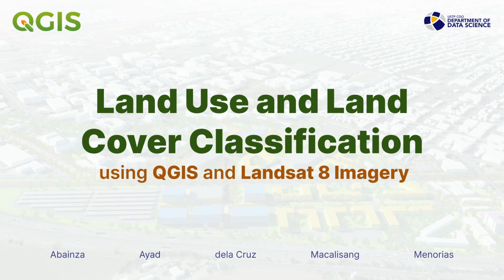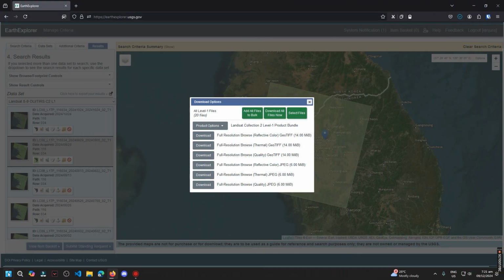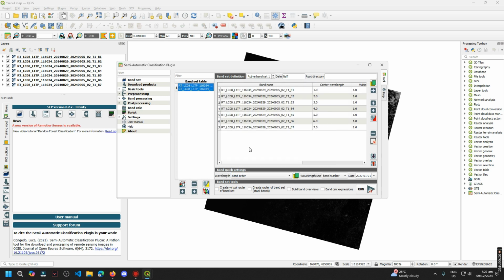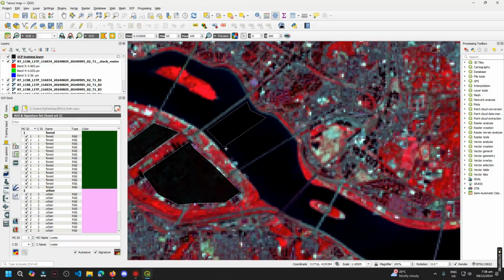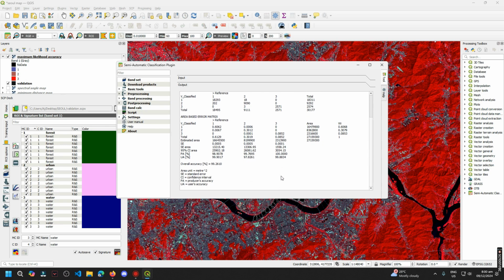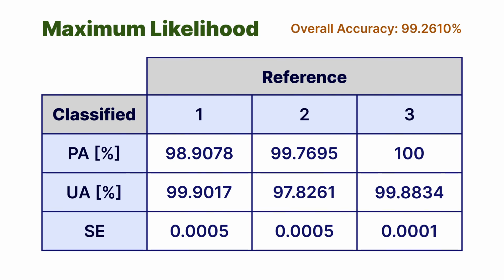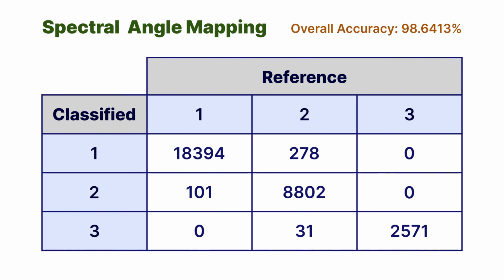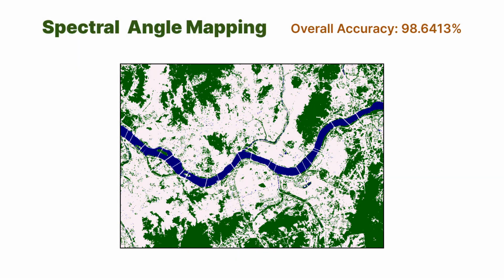Land Use and Land Cover Classification using QGIS and Landsat 8 Imagery | Step-by-Step Tutorial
Group Members:

Abainza, Usher
Ayad, Ruszed Jy
dela Cruz, Karylle
Macalisang, Ian Jure
Menorias, Nicole